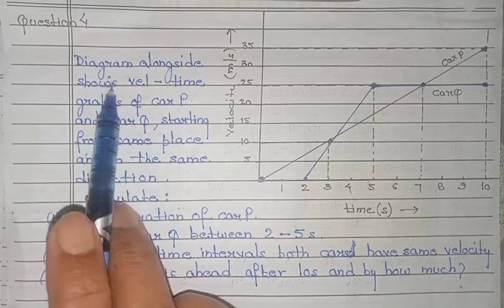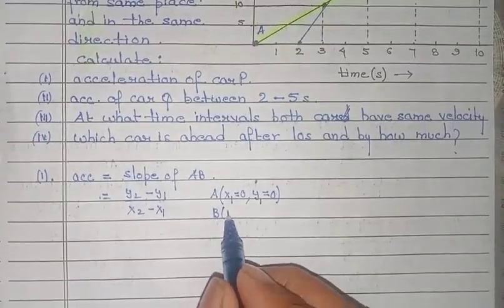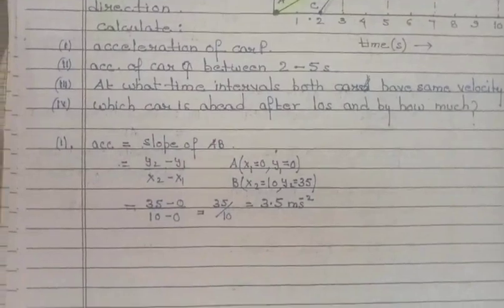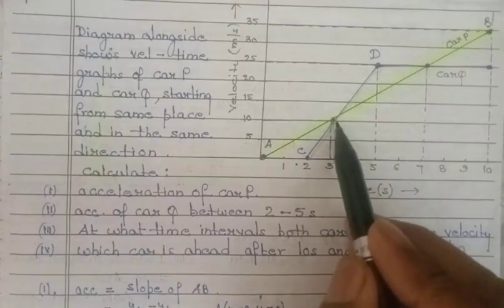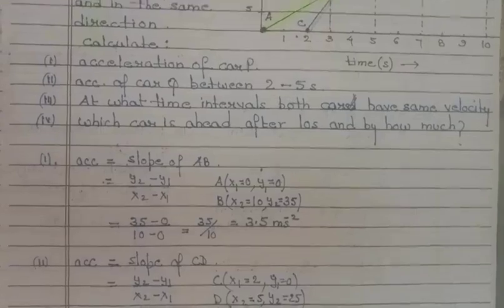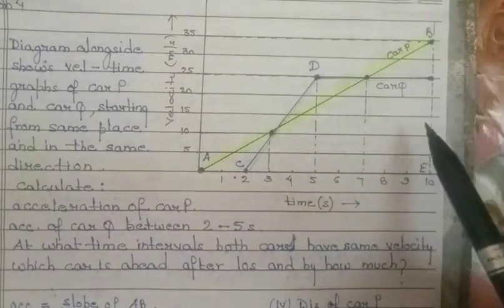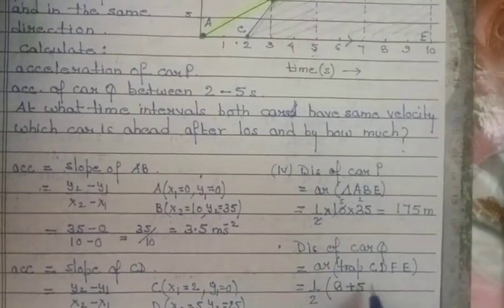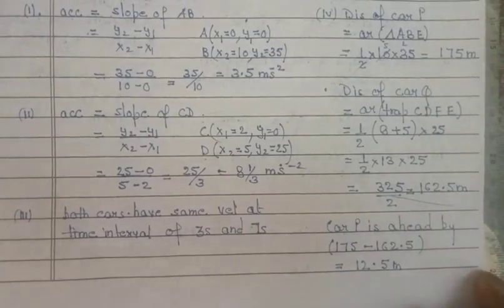Velocity - Time graph